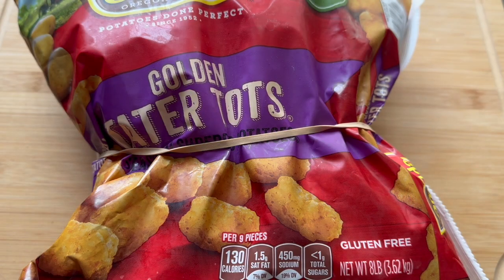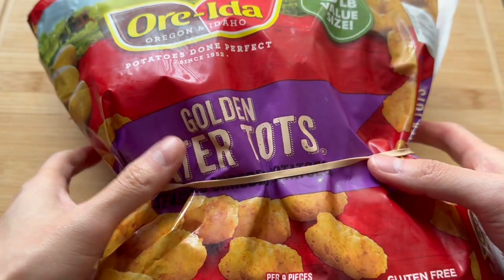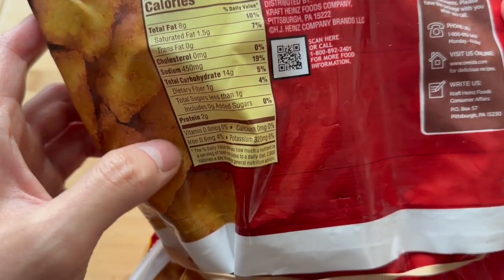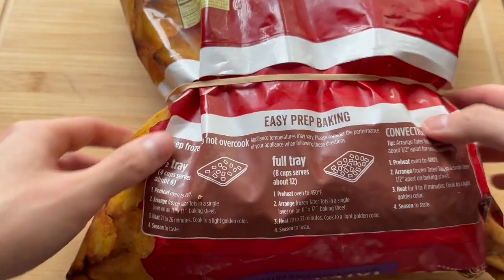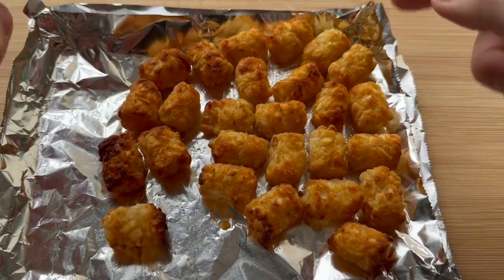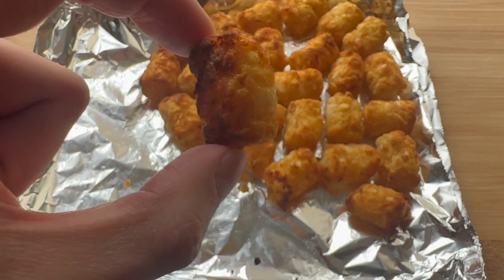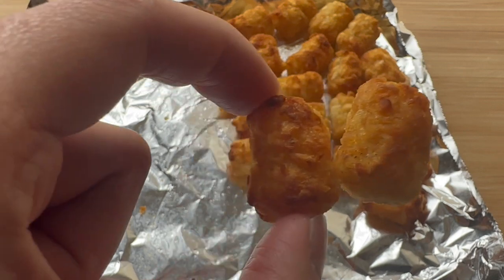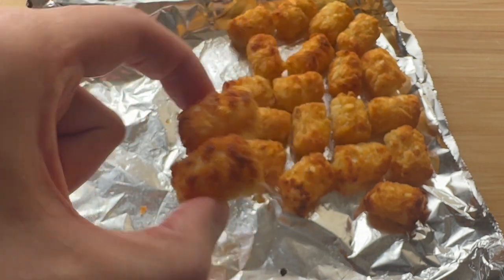Ore Ida Frozen Golden Tater Tots REVIEW TASTE TEST | COSTCO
MY WHOLE FAMILY LOVES TATER TOTS